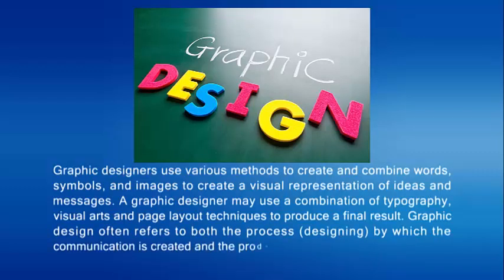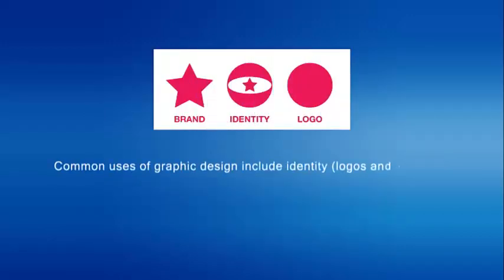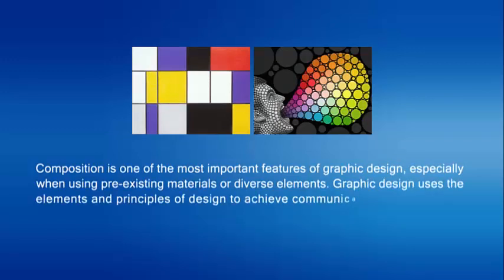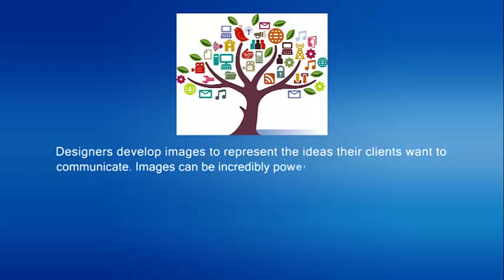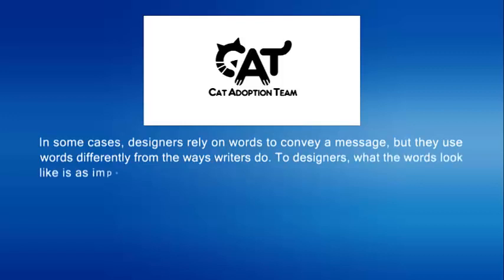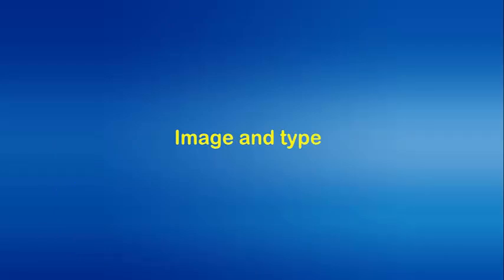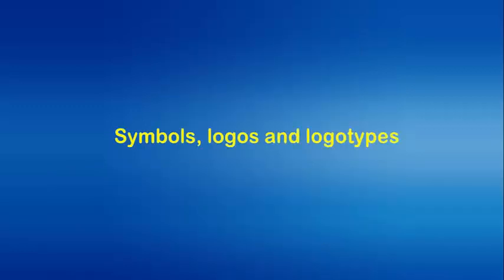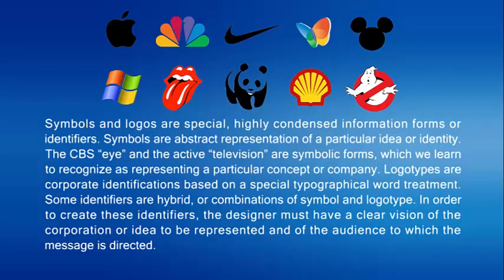What is Graphic Design